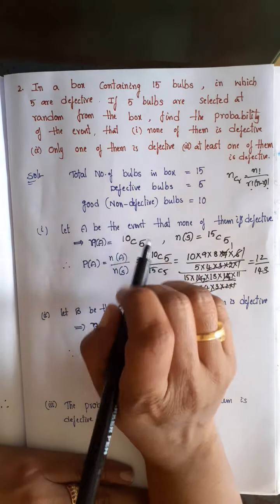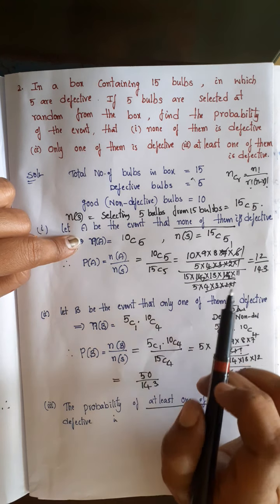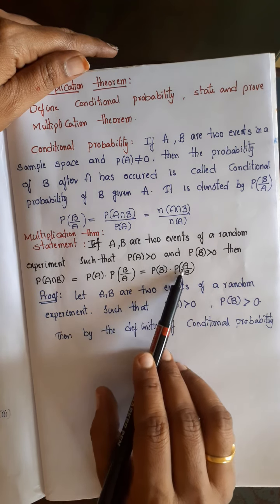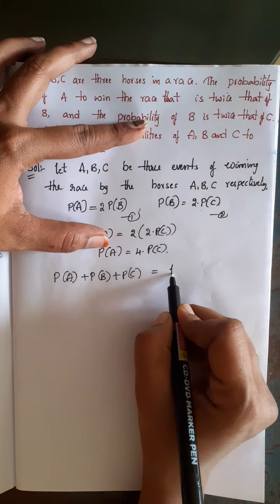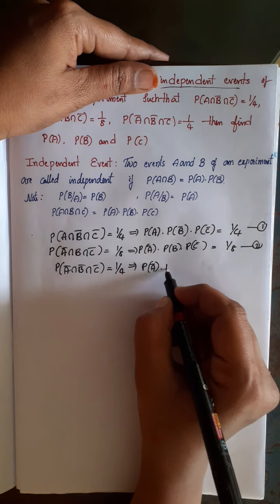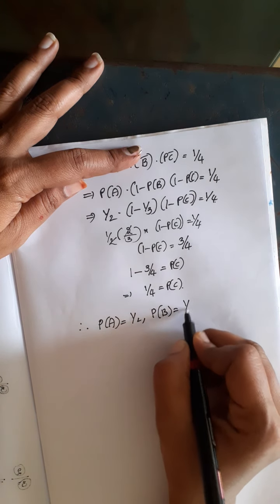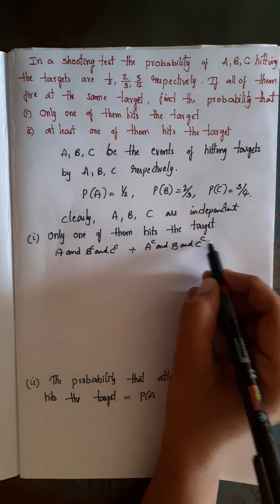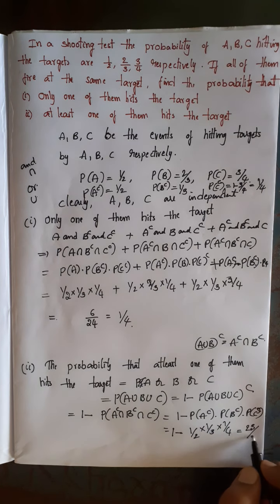probability 7Marks Qs revision